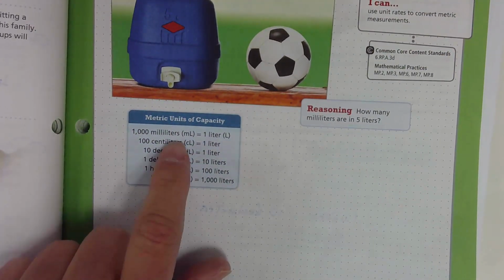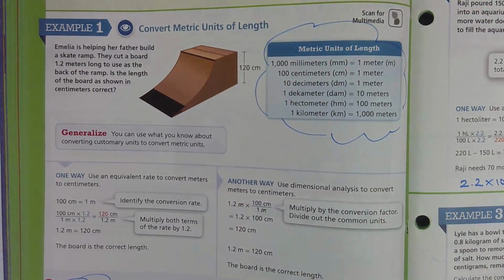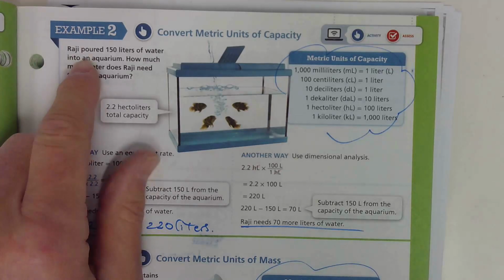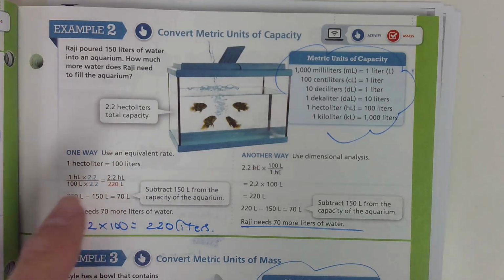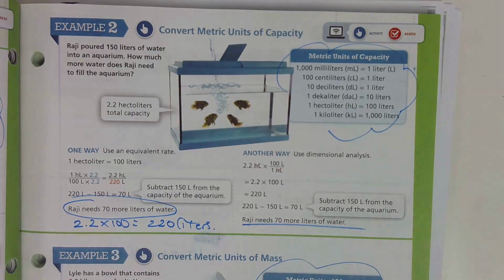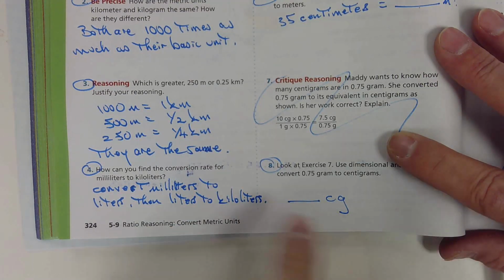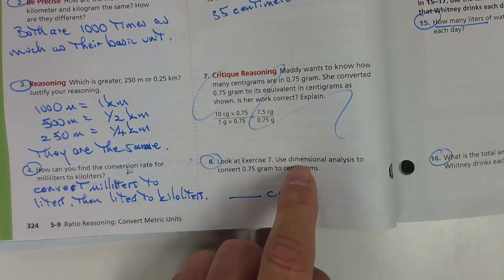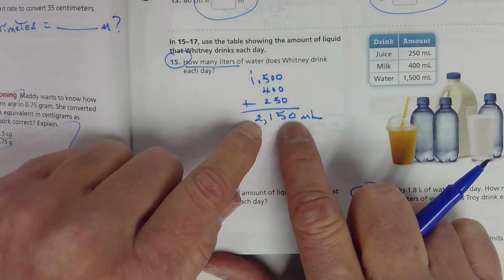6th Math 5-9